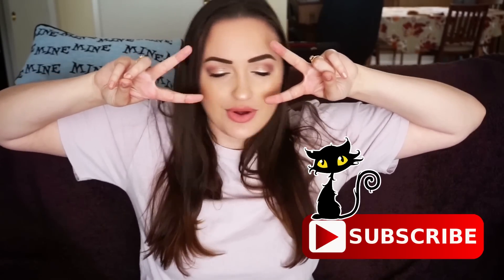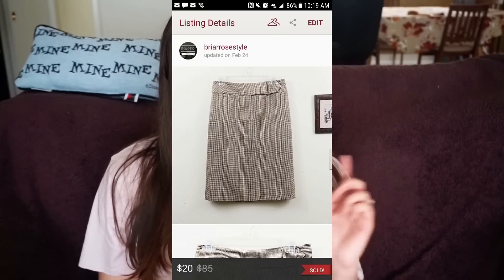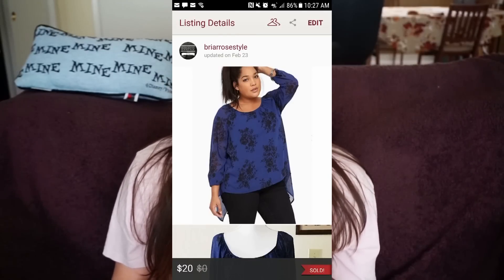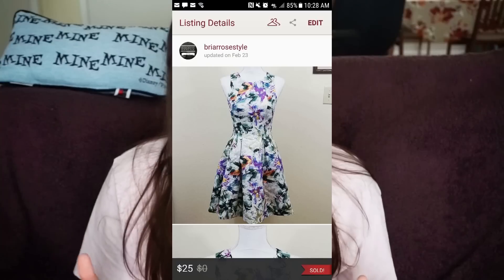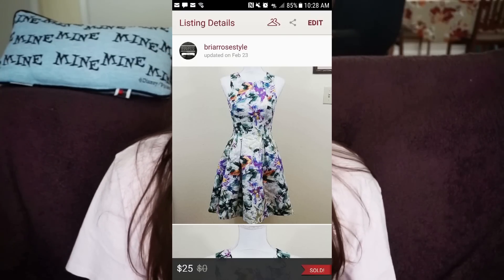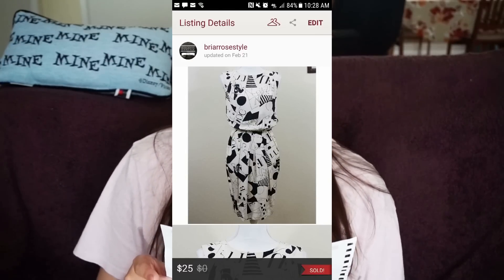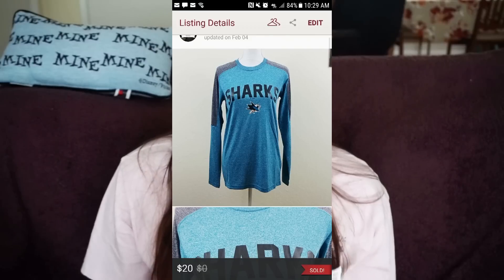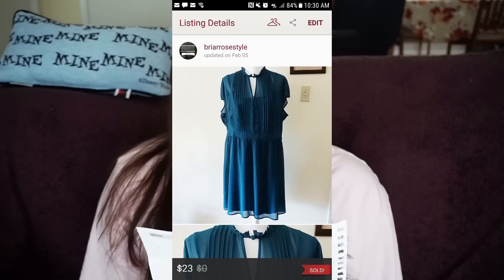What Sold on Poshmark February 2018 | How to Deal with Losing Cases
Happy Wednesday briarpatchkids Today's video I am showing you what sold on Poshmark in February of 2018. I am showing you my top solds as well as some cases I lost against me. Sum up? No biggie, just move on. It's deff going to be a good one!

xo
Let’s Chat!
Reseller IG: @briarrosestyle
Travel IG: @briarrosetravels